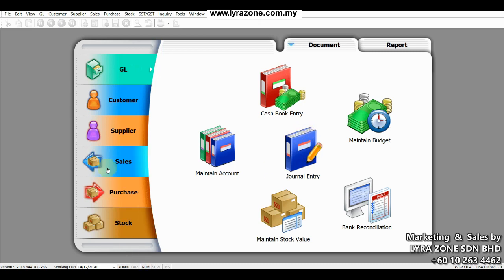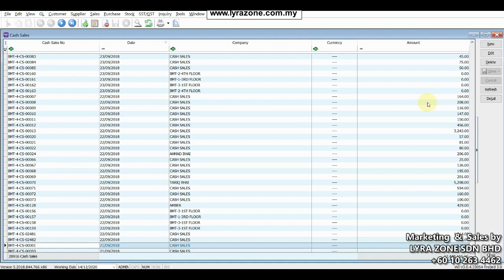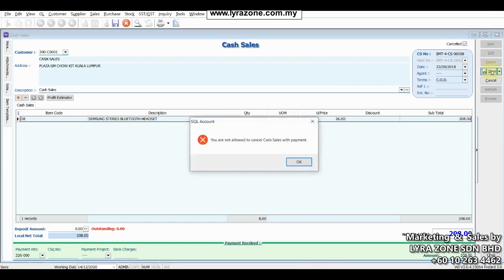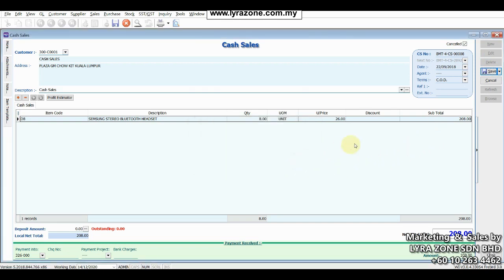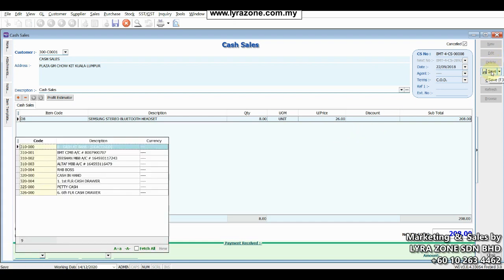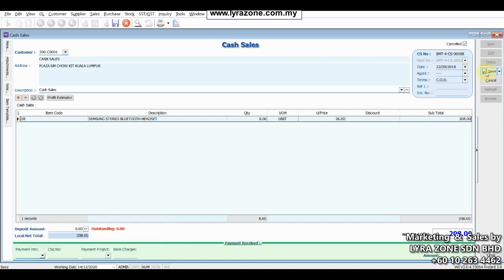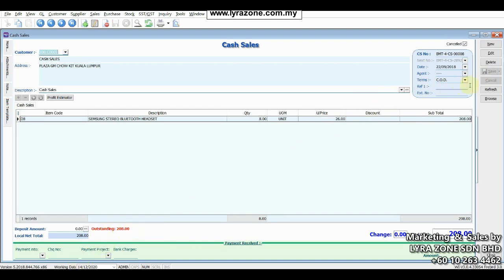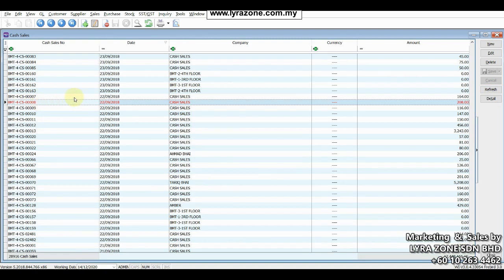SQL Accounting Enterprise Edition - Cancel Cash Sales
This video is about to learn Cancel Cash Sales . This video will fully train you regarding Cancellation of Cash Sales in SQL Account Enterprise Edition.